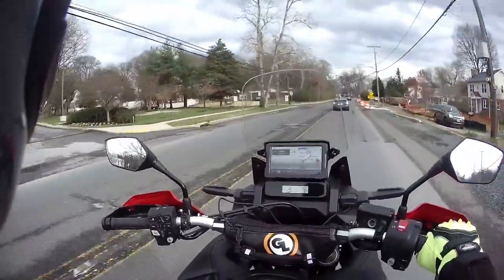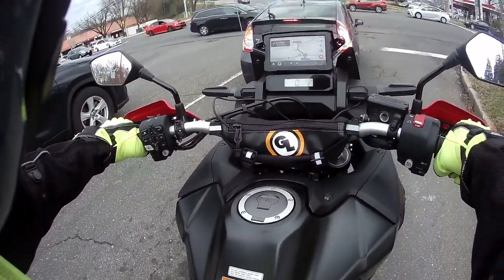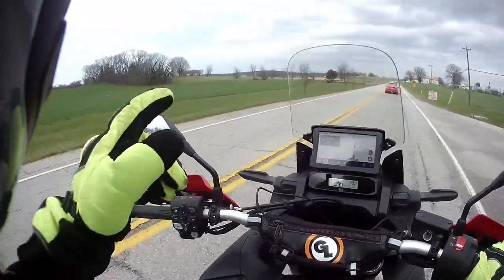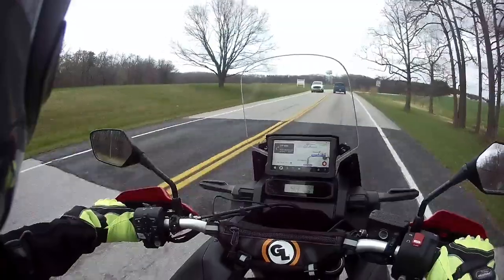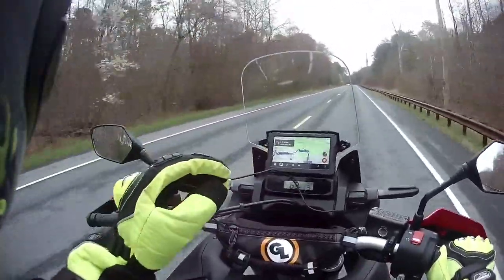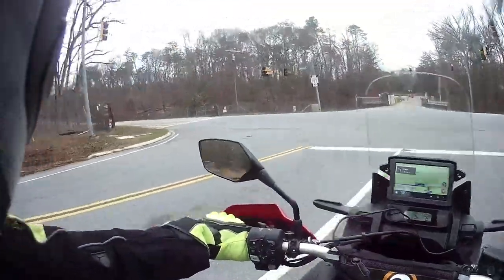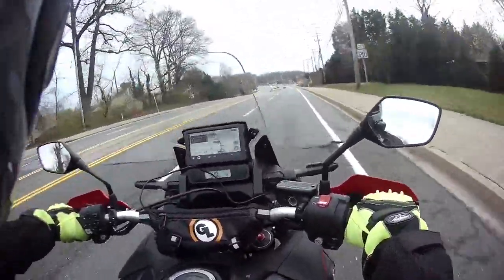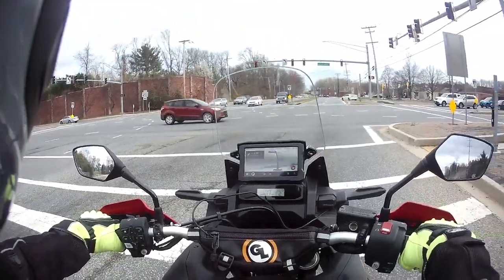Can you have too many electronics on the 2020 Honda Africa Twin?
Rocket Rolls - Motorcycle Adventures in the City